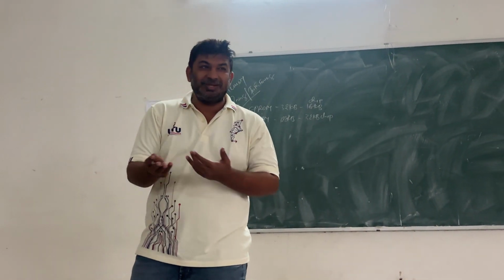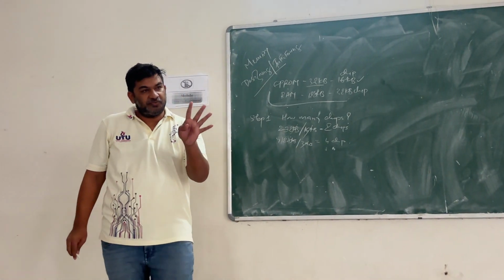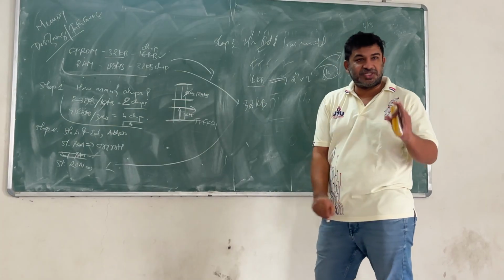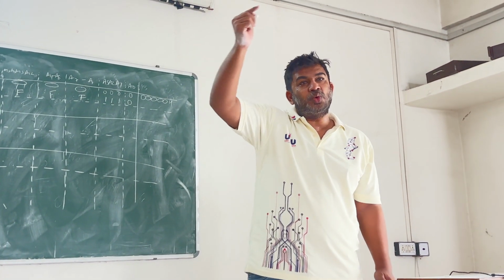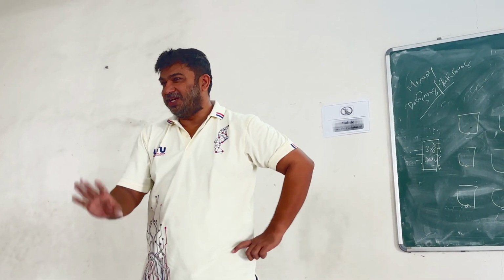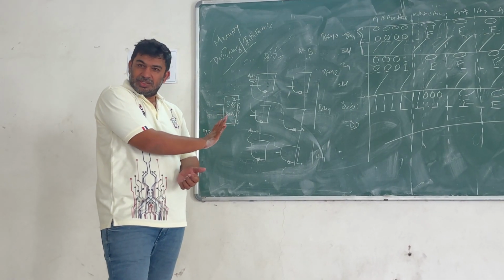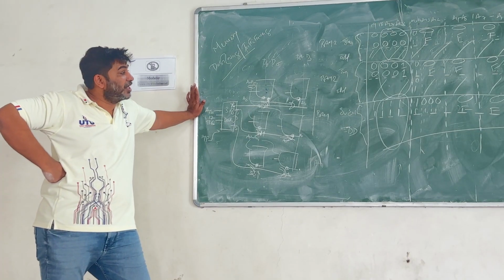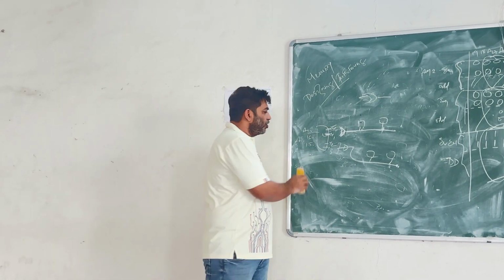Memory Interfacing in 8086 - Lec 12